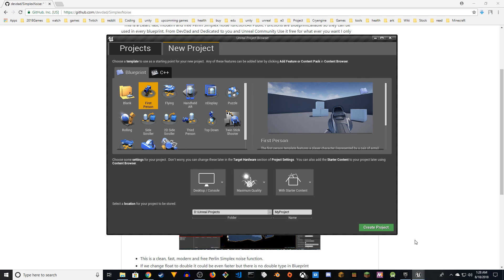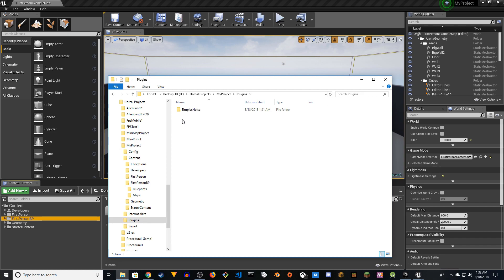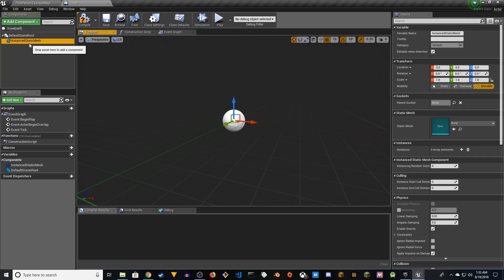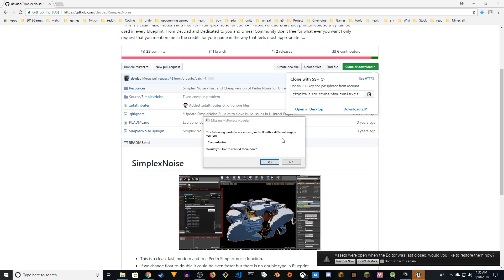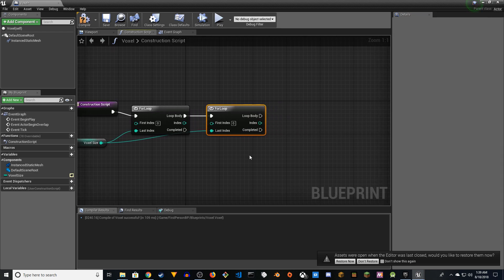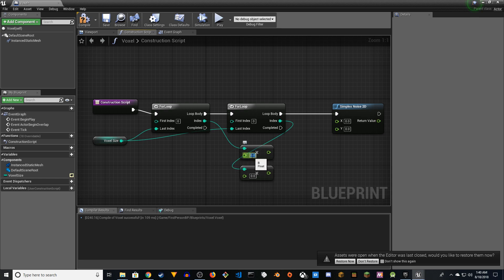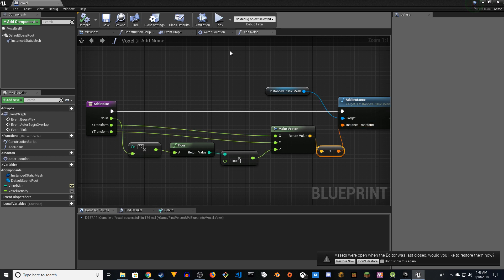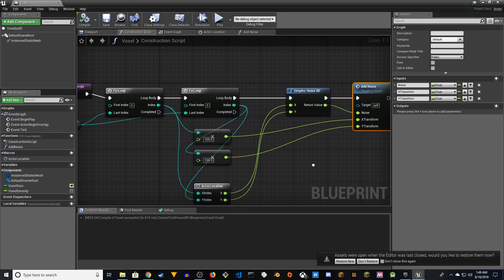Unreal Engine 4 - Minecraft-like Landscape Using Noise